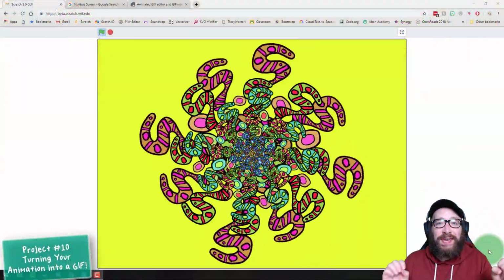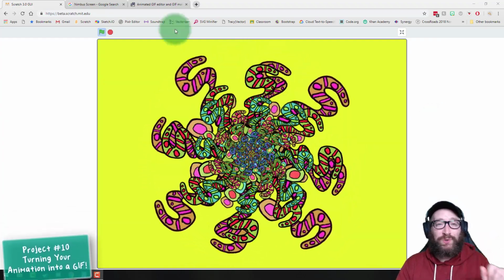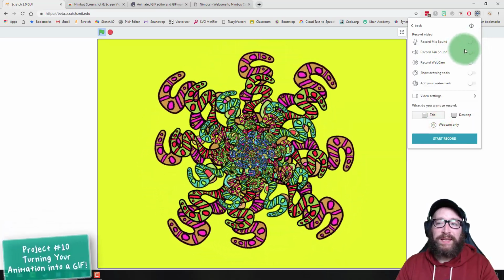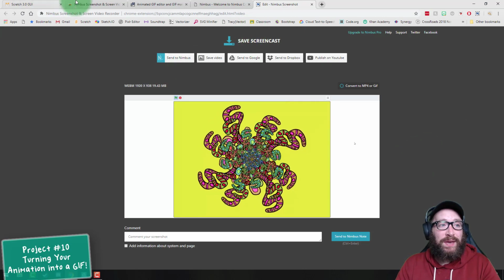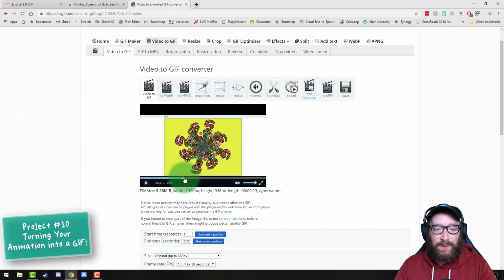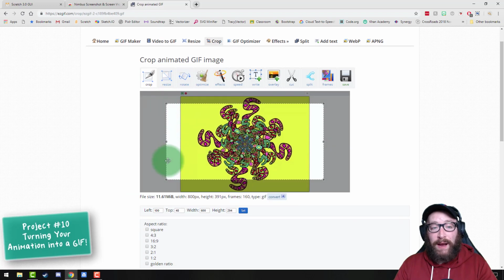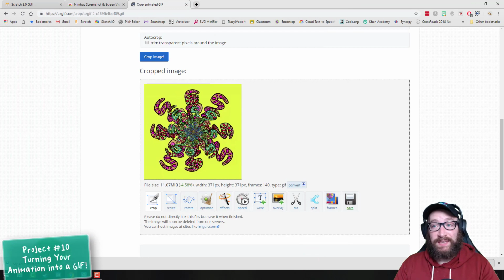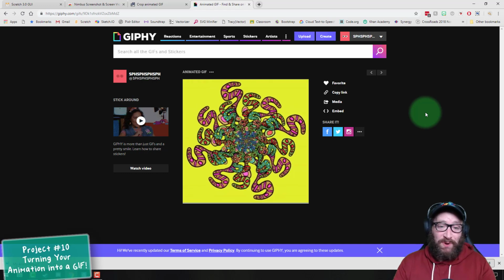Project 10 - Turning Your Animation into a GIF!